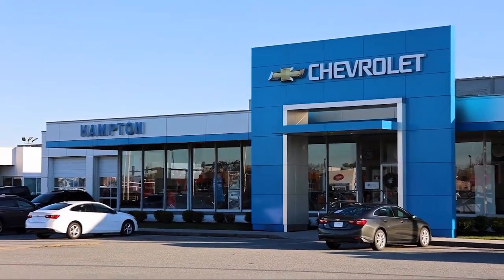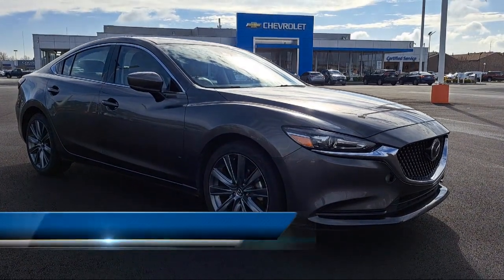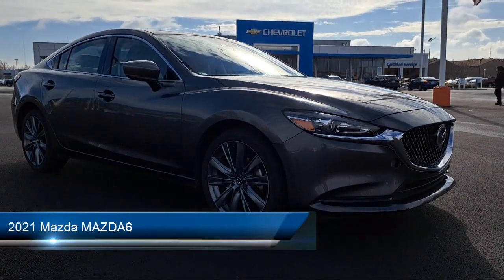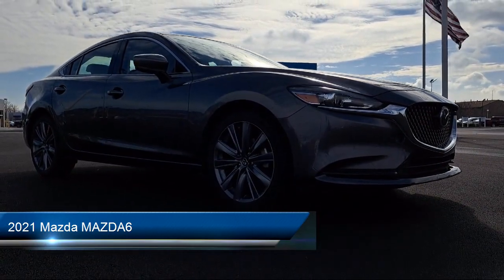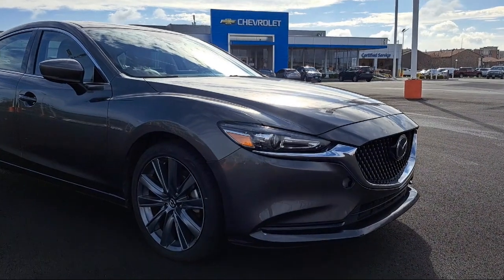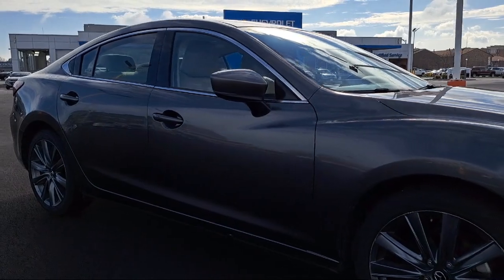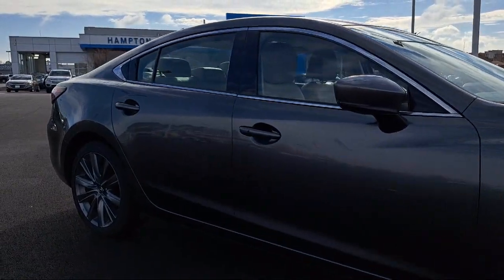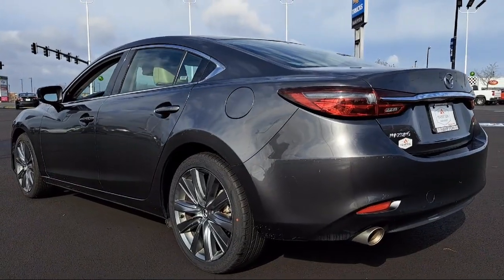2021 Mazda MAZDA6 Hampton Newport News Smithfield Norfolk Chesapeake Virginia Beach, Poquoson,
2021 Mazda MAZDA6 Stock Number: PB10600 Vin:JM1GL1VM9M1603374.

Hampton Chevrolet
1073 W Mercury Boulevard